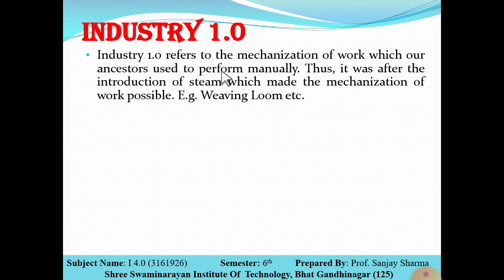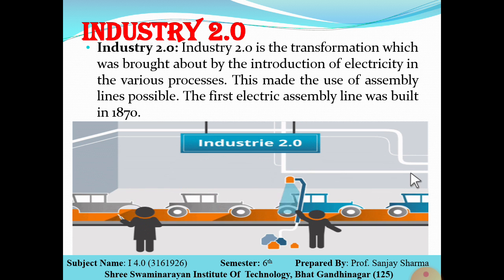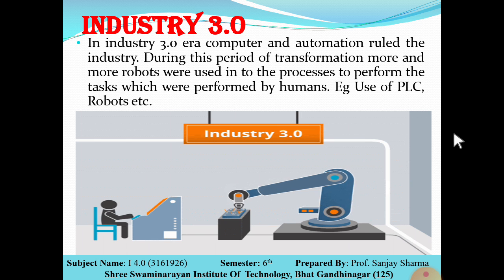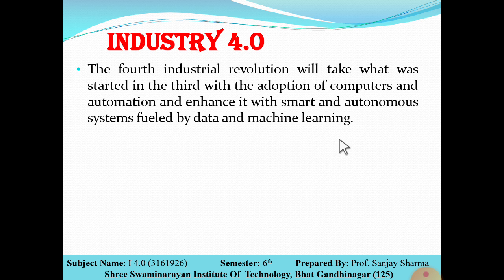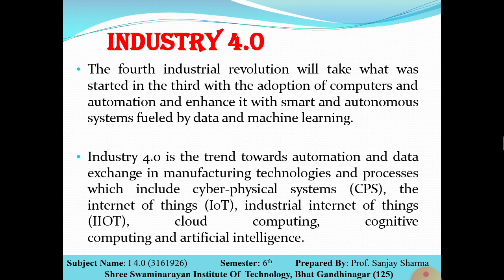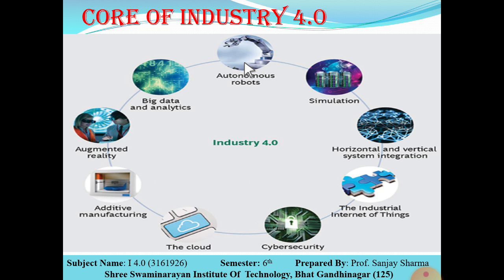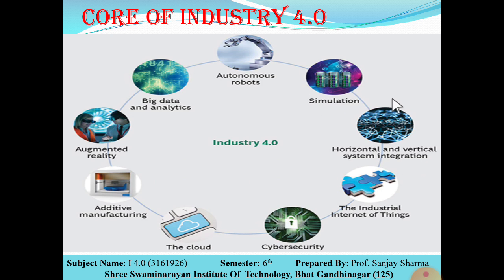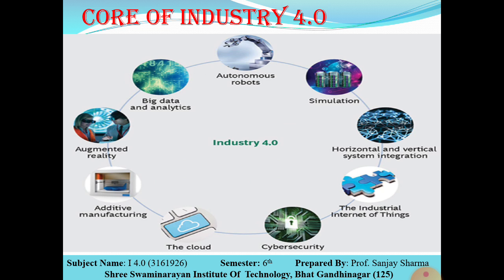I4.0_UNIT1_L2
Introduction to I4 0